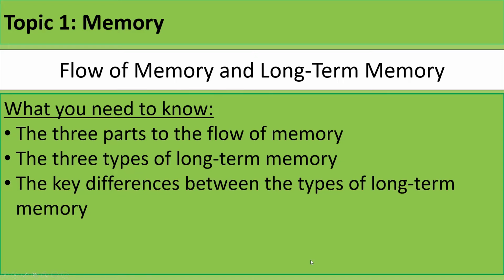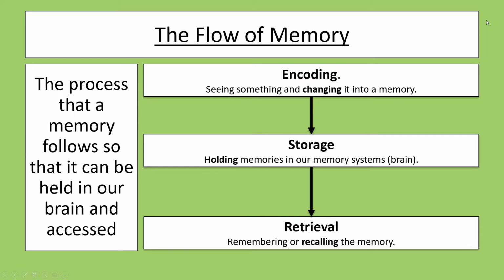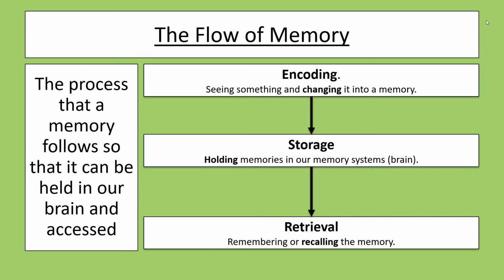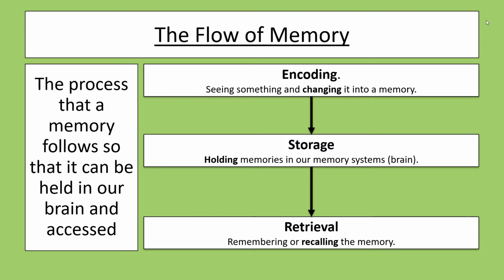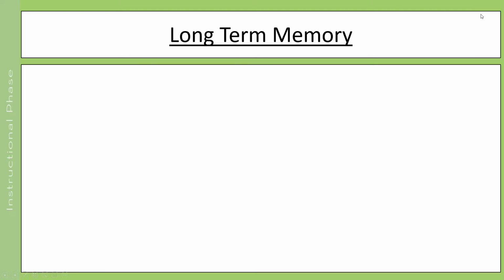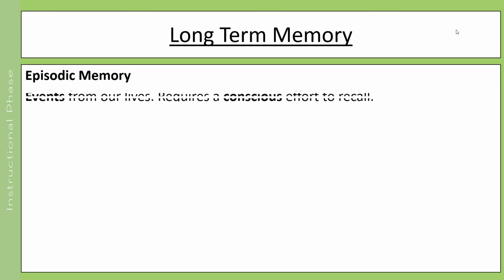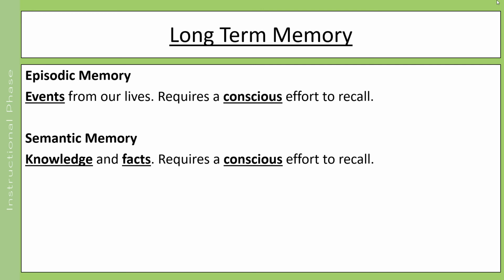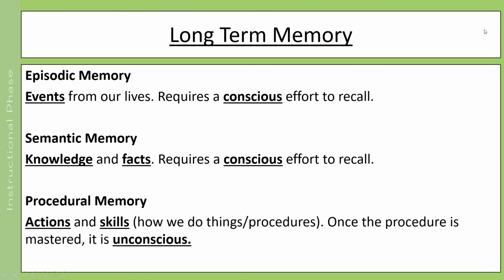Flow of Memory & Long Term Memory Revision Video Psychology GCSE AQA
Psychology GCSE
Memory
Flow of Memory & Long Term Memory

Video intended for the personal revision and use of my own students.